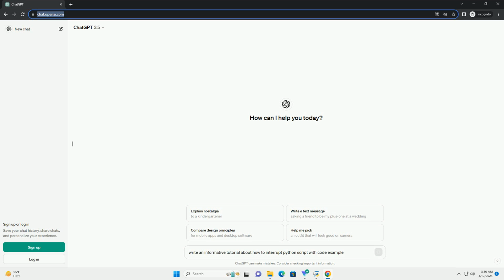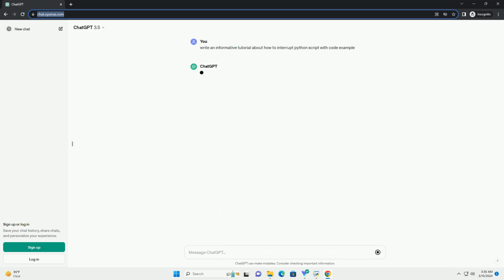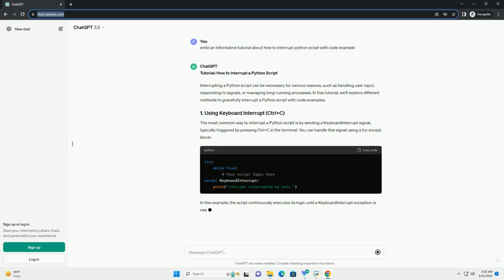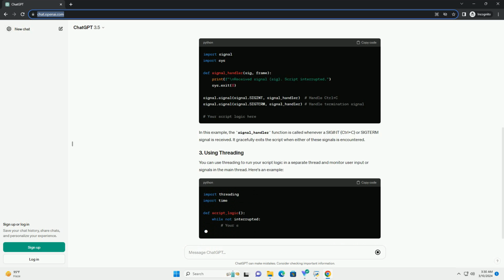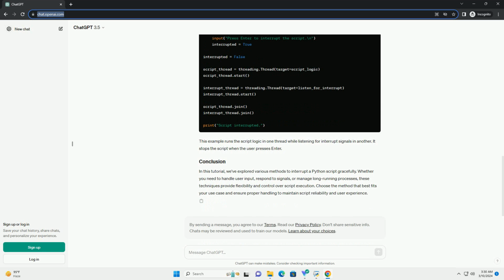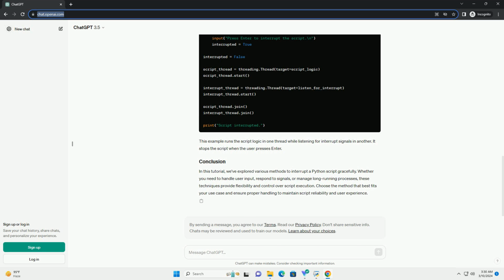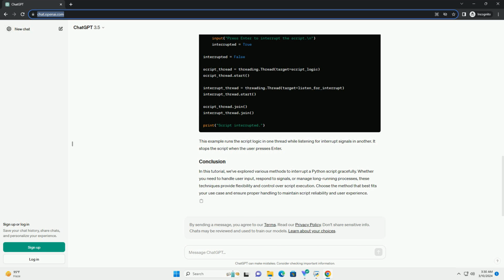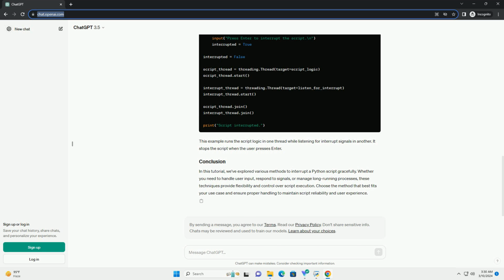how to interrupt python script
tutorial: how to interrupt a python script
interrupting a python script can be necessary for various reasons, such as handling user input, responding to signals, or managing long-running processes. in this tutorial, we'll explore different methods to gracefully interrupt a python script with code examples.
the most common way to interrupt a python script is by sending a keyboardinterrupt signal, typically triggered by pressing ctrl+c in the terminal. you can handle this signal using a try-except block:
in this example, the script continuously executes its logic until a keyboardinterrupt exception is raised by pressing ctrl+c. the exception is caught, and a message is printed to indicate the interruption.
the signals module allows you to handle various signals sent to your python script. you can define a signal handler function and register it to handle specific signals:
in this example, the signal_handler function is called whenever a sigint (ctrl+c) or sigterm signal is received. it gracefully exits the script when either of these signals is encountered.
you can use threading to run your script logic in a separate thread and monitor user input or signals in the main thread. here's an example:
this example runs the script logic in one thread while listening for interrupt signals in another. it stops the script when the user presses enter.
in this tutorial, we've explored various methods to interrupt a python script gracefully. whether you need to handle user input, respond to signals, or manage long-running processes, these techniques provide flexibility and control over script execution. choose the method that best fits your use case and ensure proper handling to maintain script reliability and user experience.

python interrupted time series
python interrupt loop
python interrupt execution
python interrupt thread
python interrupt handling
python interrupt exception
python interrupts
python interrupt sleep
python interrupt function
python interrupt handler
python script arguments
python script
python scripting for arcgis pro
python script header
python scripter
python scripting for arcgis pro pdf
python script example
python scripting language